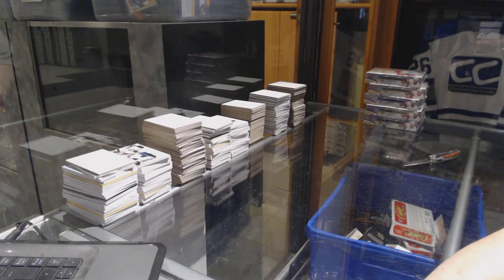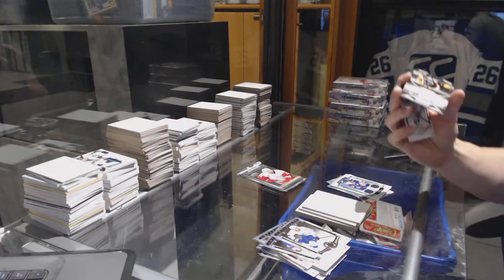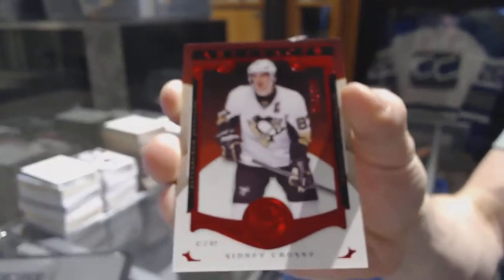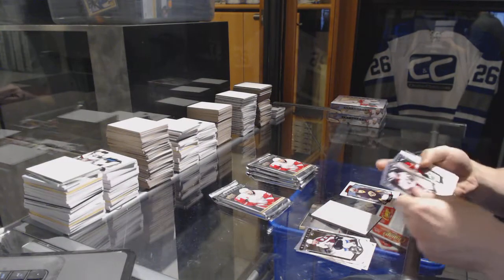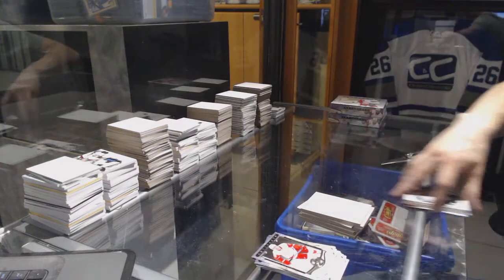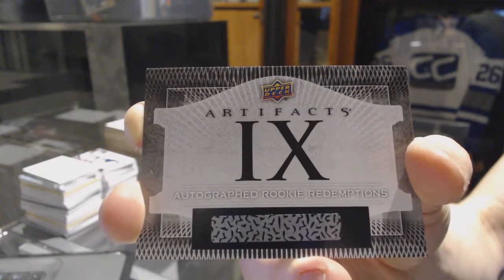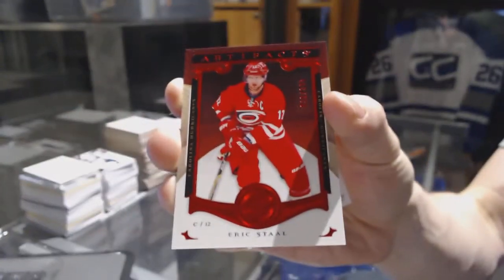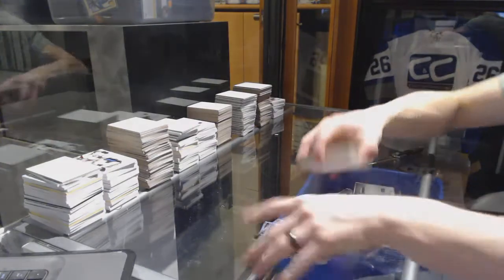15-16 Upper Deck Artifacts 5 Box Hockey Box Break - C&C GB #7158